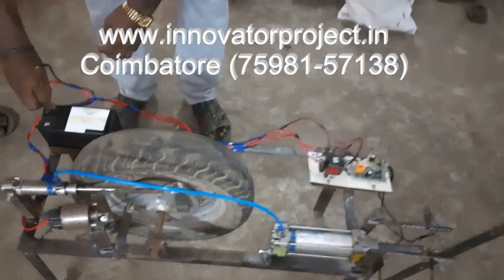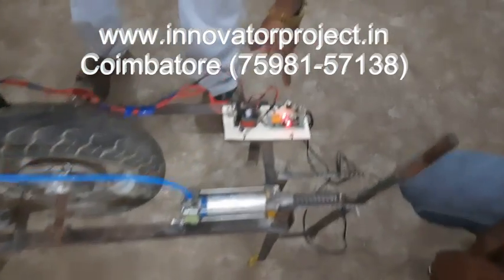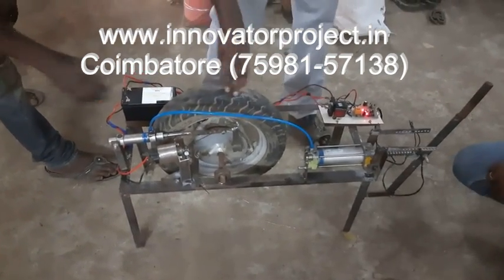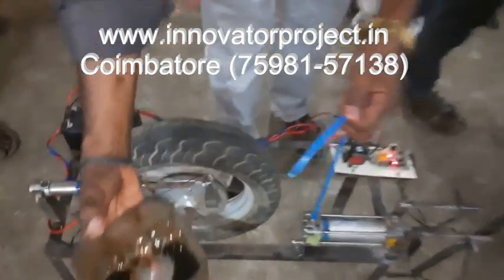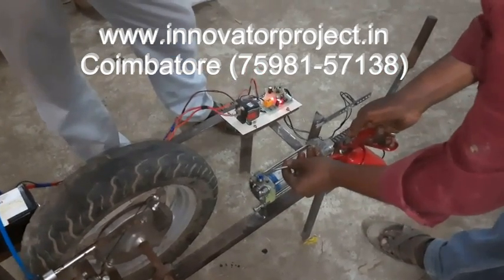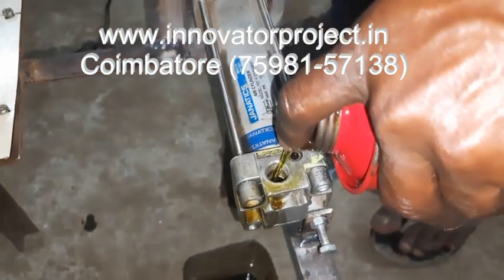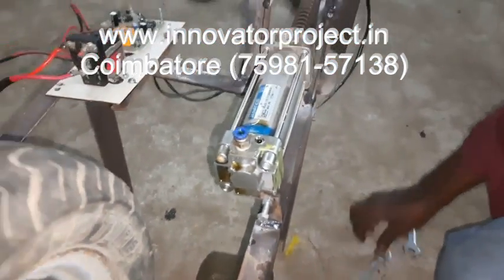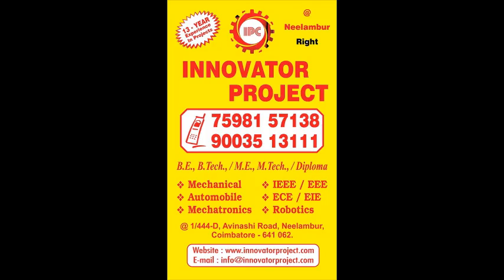automatic brake failure indicator with automatic electromagnetic braking system -project topics 2022